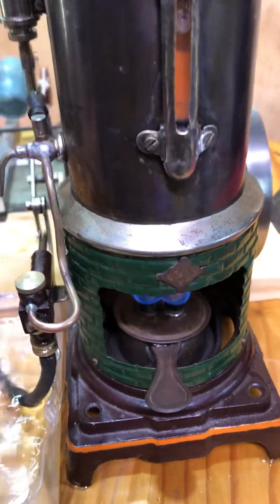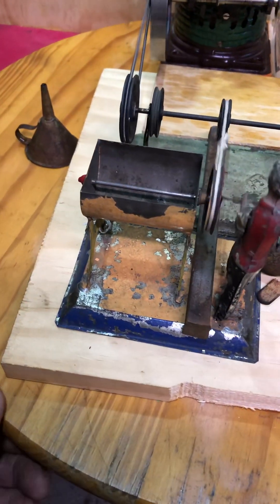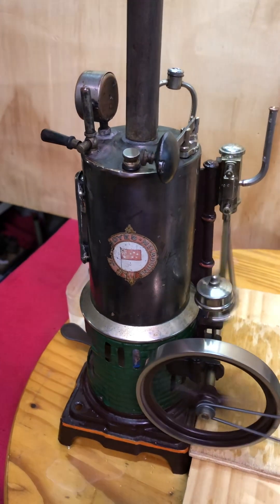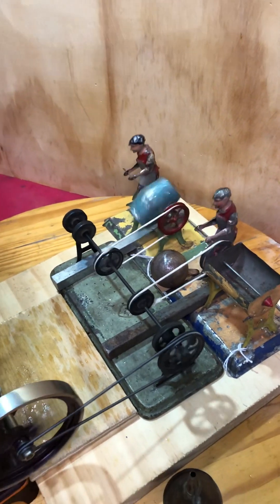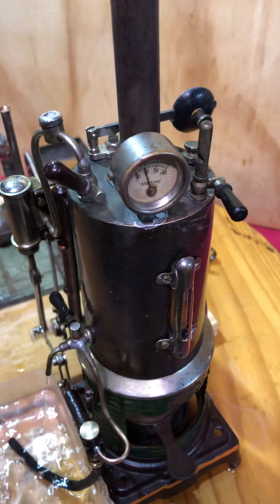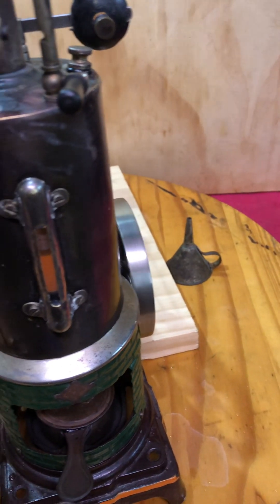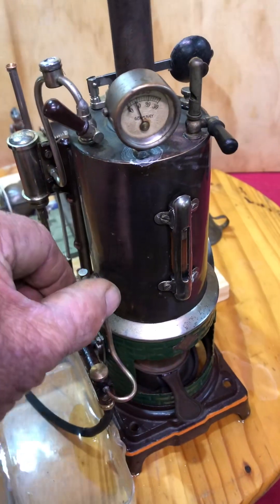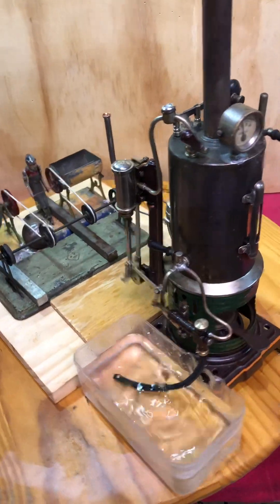Bing vertical steam engine 8552/2 1/2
First run and demonstration after serious repair and for viewing pleasure, & Yes, the water pump works :-)